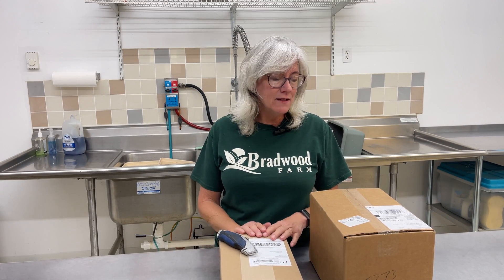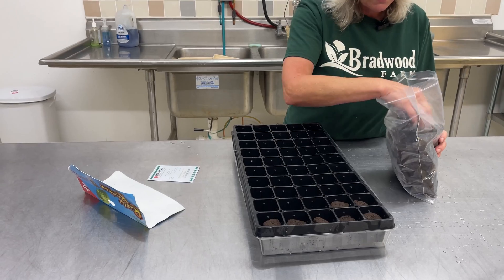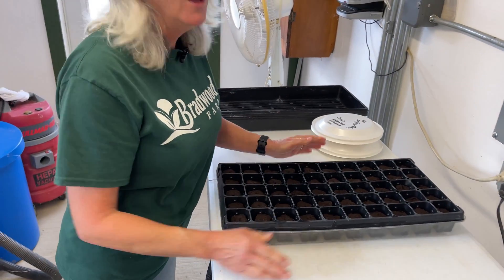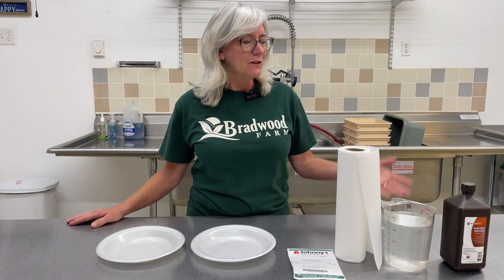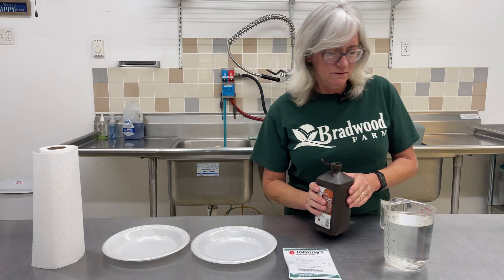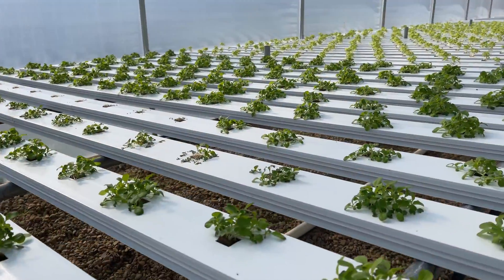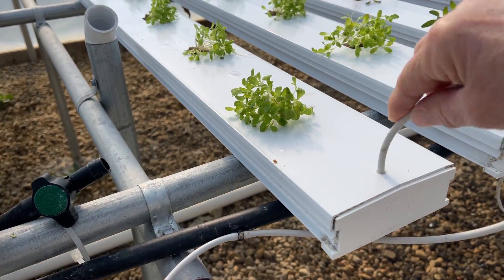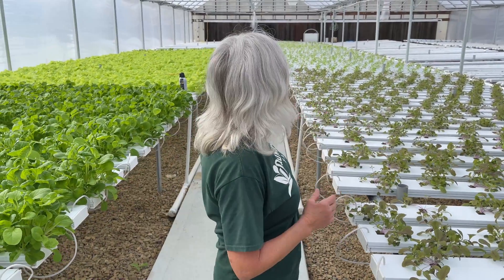Seeding hydroponic tomatoes and spinach in November!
With the new plastic and lights, we installed we are able to start this year's winter crop months ahead of schedule. Seeding our Bato Bucket tomatoes in Rapid Rooter and our tried-and-true method for 100% spinach germination and planting.

Rapid Rooter 50 count

Rapid Rooter 100 count

Rapid Rooter 1400 count

Bluelab METCOMPLUS Combo Meter PLUS for pH, Temperature, and Conductivity in Water and Soil with Easy Calibration, Digital Nutrient (TDS) Testing Kit for Hydroponic System and Indoor Plant Grow

Katy's new greenhouse shoes (Merrell Women's Hydro Moc Water Shoe)

Greenhouse Film Roll Up Motors with Limit Switch and Transformer Controller Joint Box (AC110V to DC24V) for Greenhouse Ventilation (Forward Reverse Control 2 Motors)

Digital LCD Temperature Controller 10A DC 24V

Mechanics stool

Nutrient Timer

Dosatron Injector

110v Valves

Pocket Punch